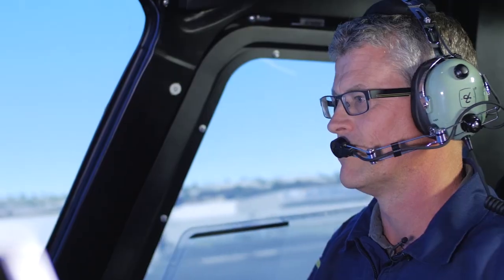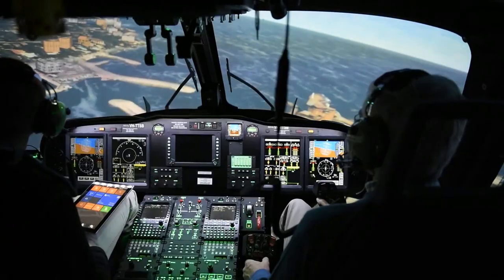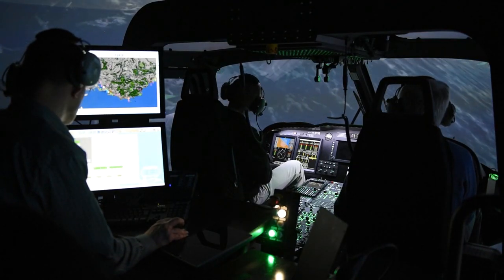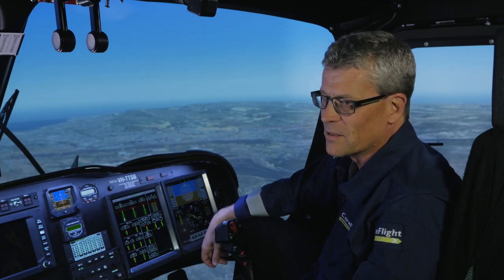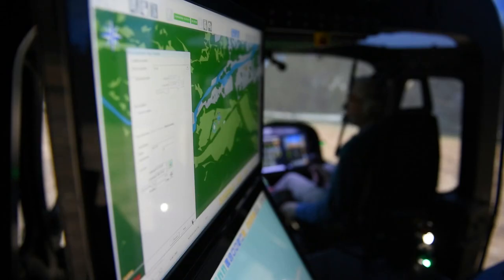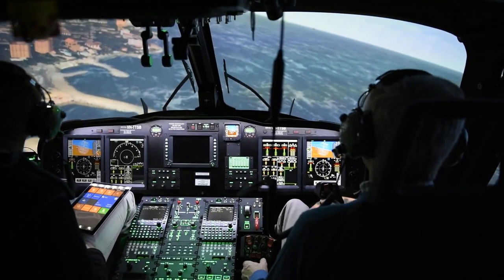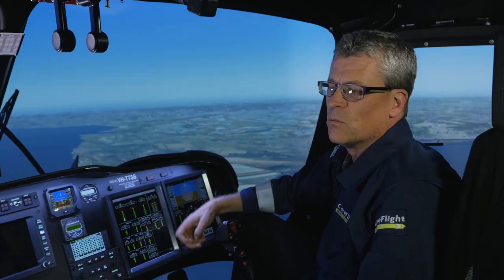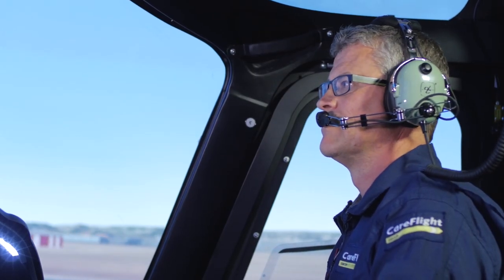Thales LifeFlight Simulation Centre - Thales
The Thales LifeFlight Simulation Centre, located in Brisbane, Australia, features the AW 139 Thales Reality H Full-Flight Simulator, the most advances helicopter simulator in the world.

This introduction to the Thales LifeFlight Simulation Centre also includes a testimonial from Jeremy Ovens, Head of Training + Checking at LifeFlight Australia.